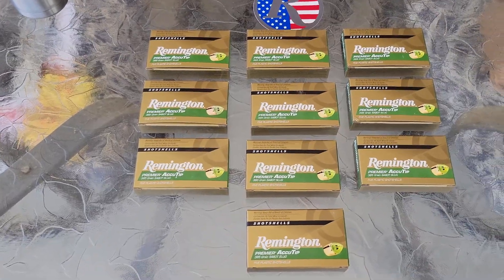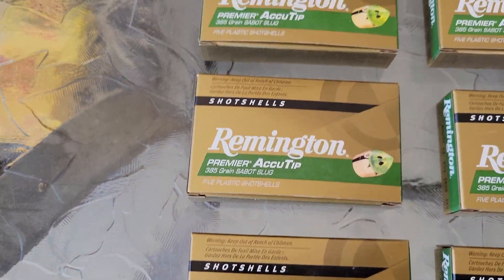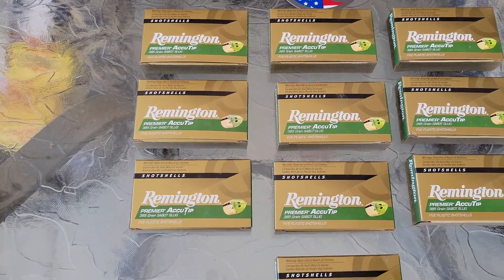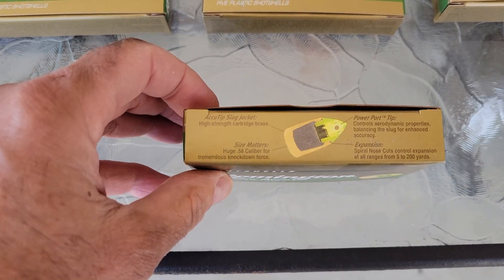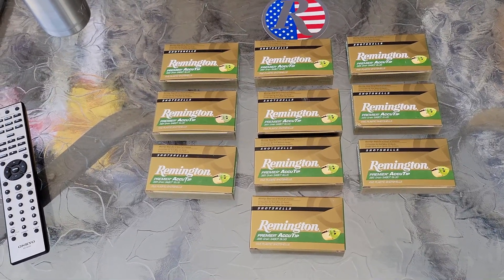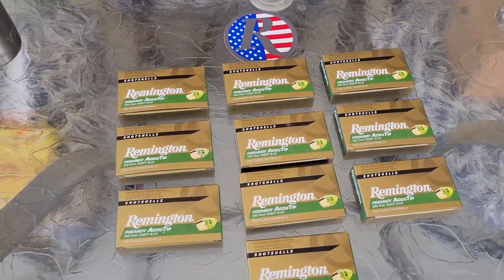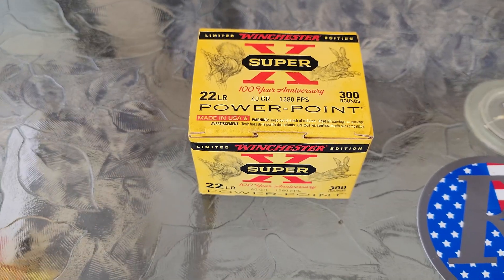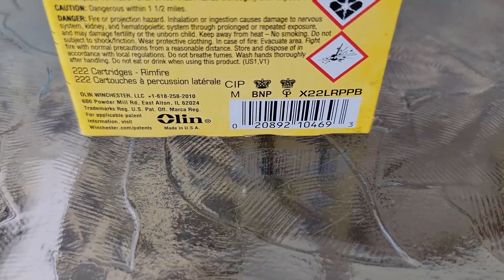The 2 Year 12ga Remington Accutip Slug Quest! 3/20/22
I've been searching high and low for 2 years for some of these 12ga Remington Accutip slugs and finally found them on Remington's website for $21.99 each, so i picked up 10 boxes for my Illinois deer hunts. Also picked up a 222rd box of Winchester Powerpoints in a limited edition box for the collection.